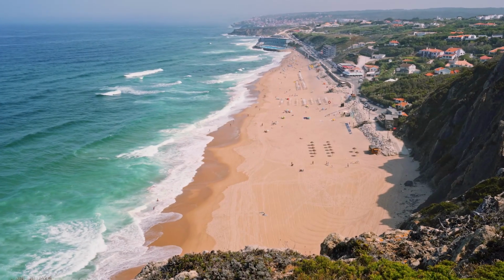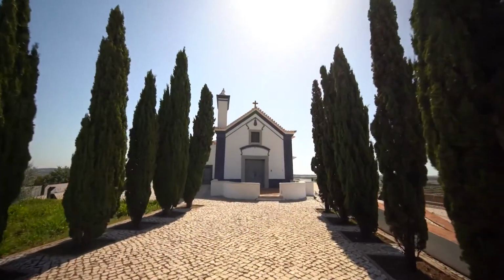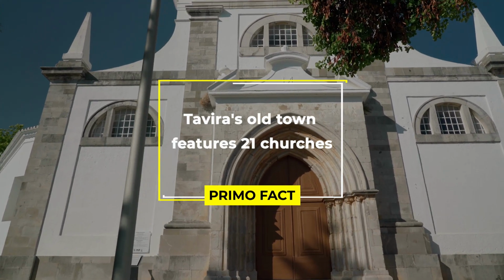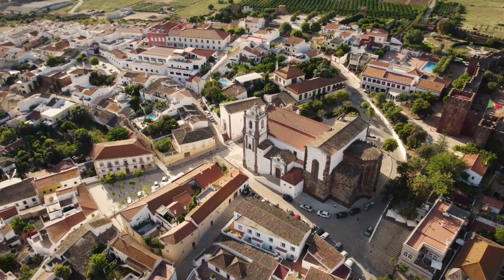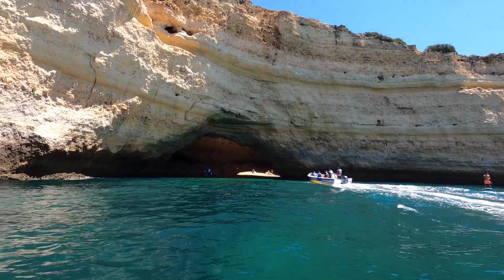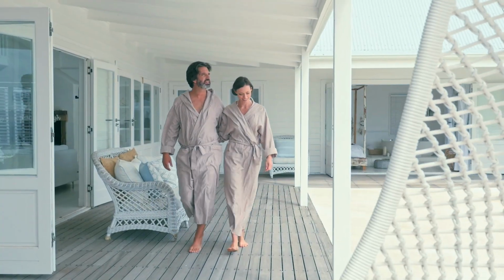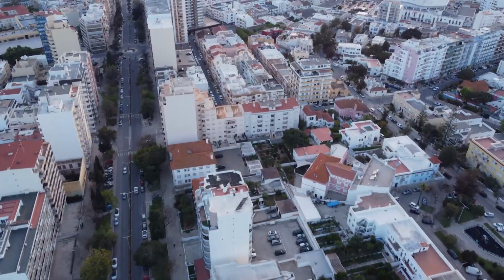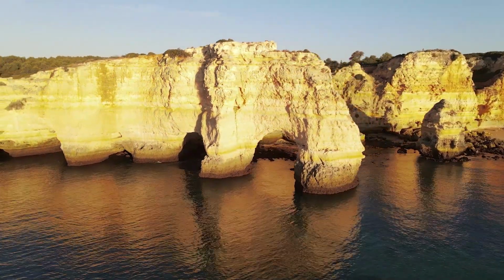Top 10 Things To Do and See in Algarve Portugal - ULTIMATE GUIDE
Let's find out the Top 10 Things To Do and See in Algarve Portugal. There are so many places to visit and things to do in the Algarve that's impossible to list them all in a 10 minutes video. However, we've done that hard work for you and selected the best places to visit in Algarve Portugal.

Hey, this is your Primo Traveller! On this channel, you'll discover the best travel destinations. Whether you just wanted to watch a travel video showing the top 10 most beautiful countries in the World, the top 10 summer destinations in Europe, or perhaps you're looking for the best family vacation destinations, this is where your journey begins. Regardless if you're looking for a popular travel destination with famous landmark locations, my goal is to spark some travel inspiration for your next dream destination.